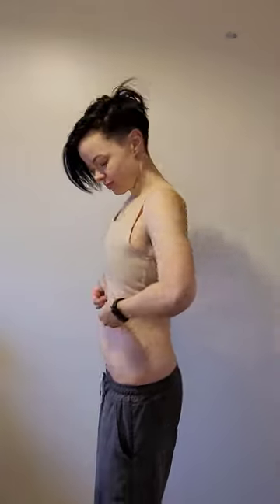Chest Binders don't make your chest flat...